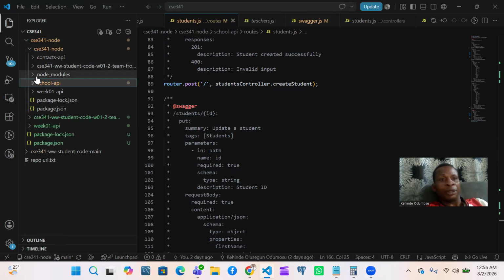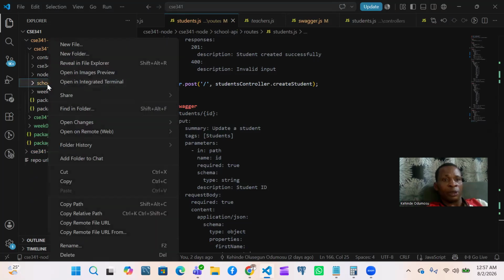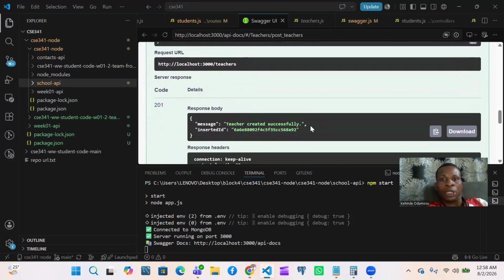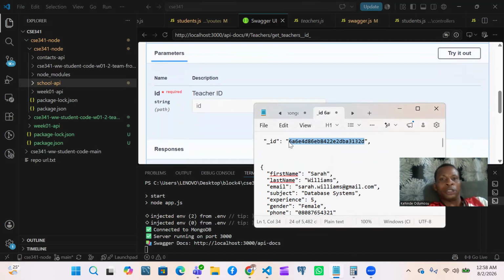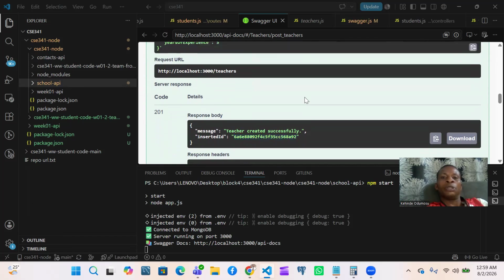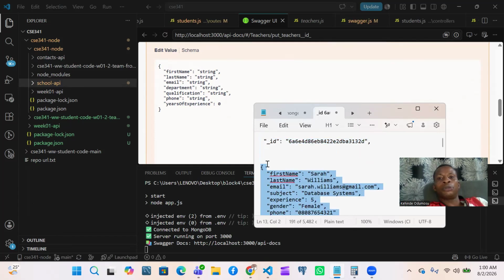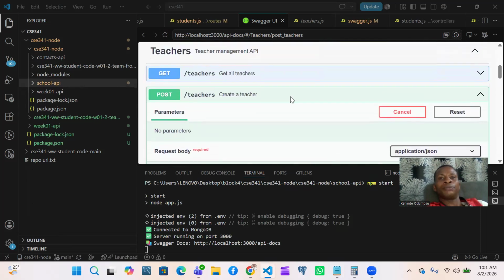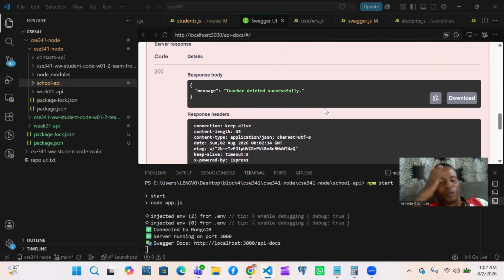School API (CRUD Operations)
For Weeks 03-04, you will create a new project of your choosing. You will have two weeks in this course to complete it, just like the last project. This project will perform CRUD operations on a MongoDB database, be published to the Web, incorporate security measures, and include API documentation.